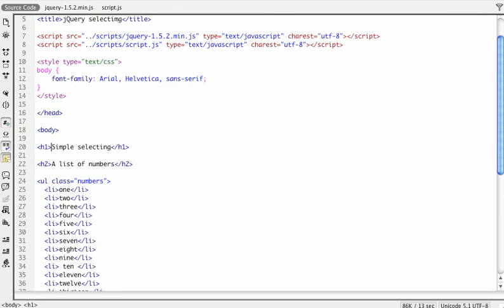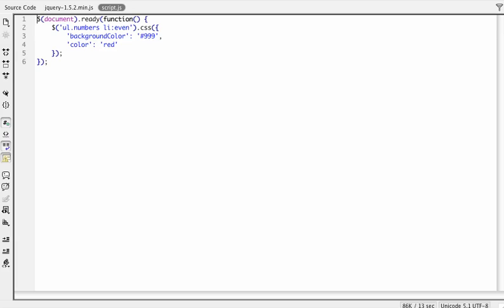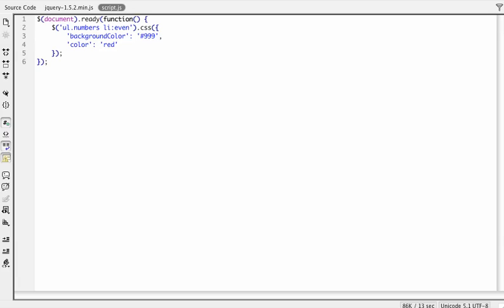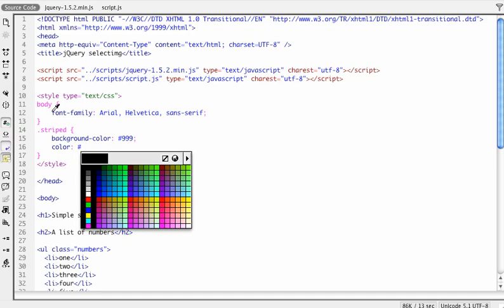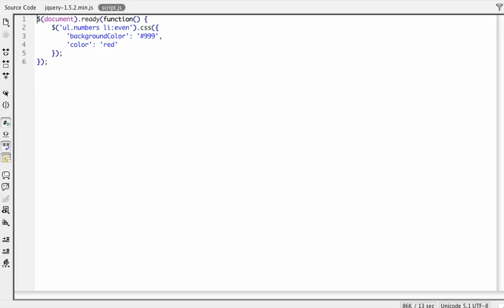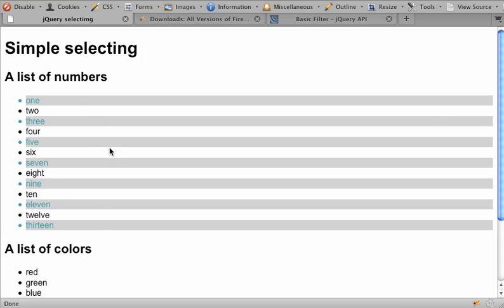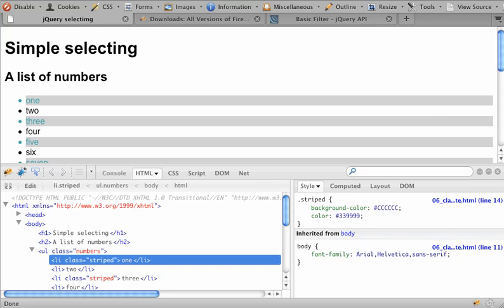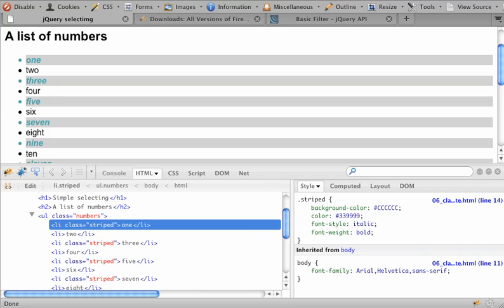10 jQuery Using Classes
jQuery  Using Classes